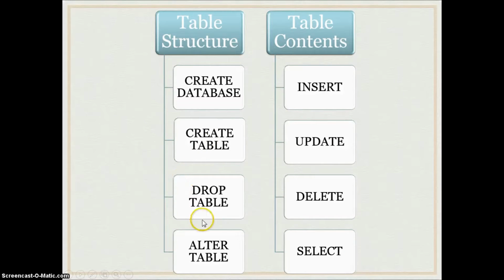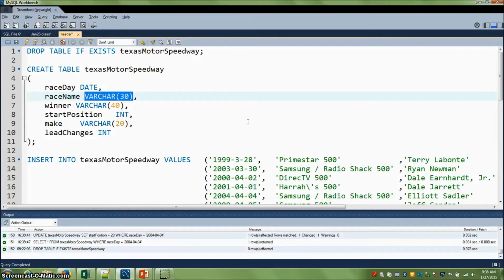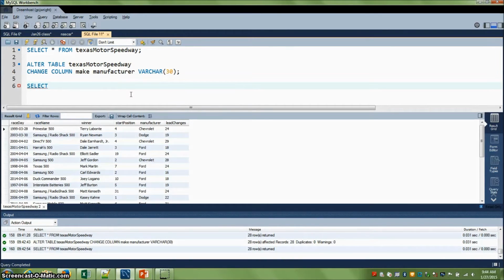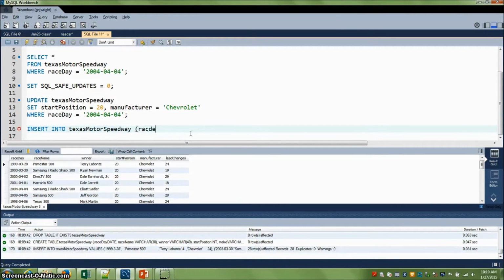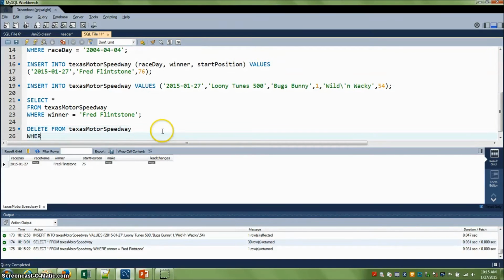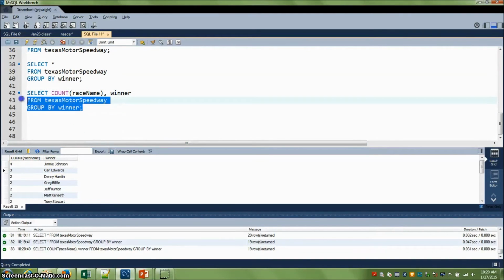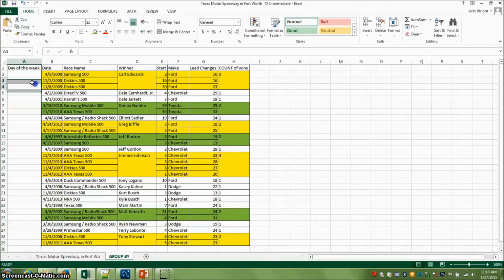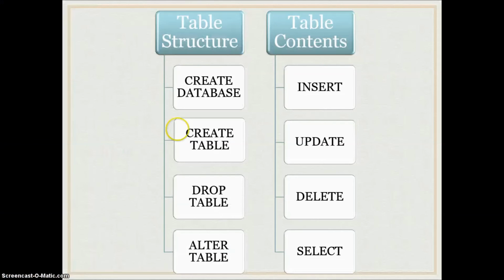Introductory MySQL commands